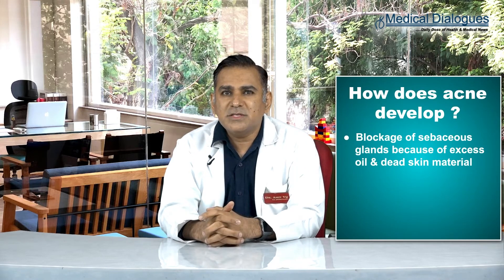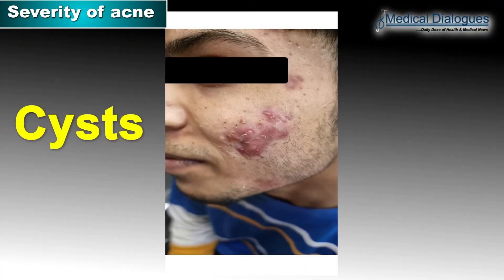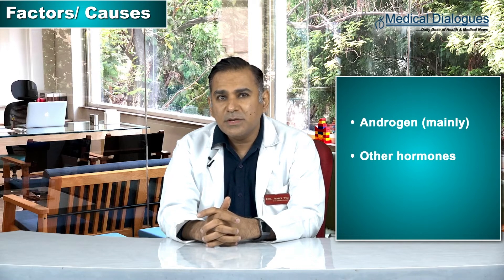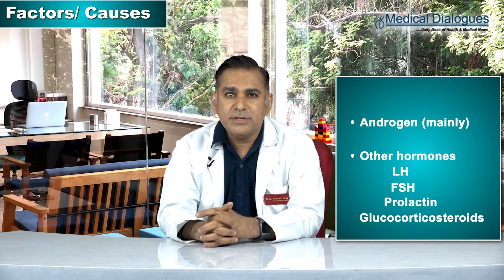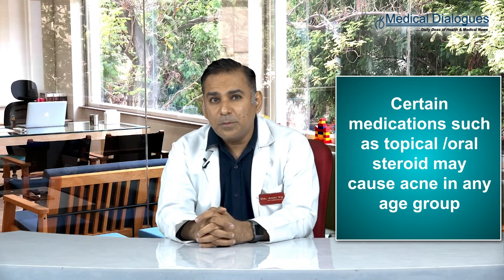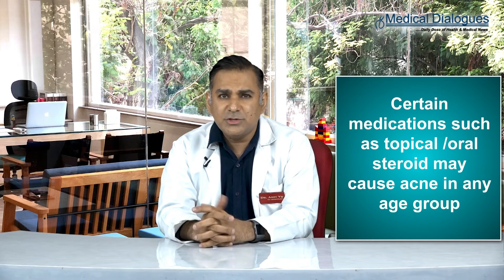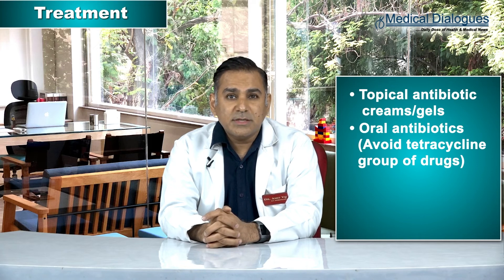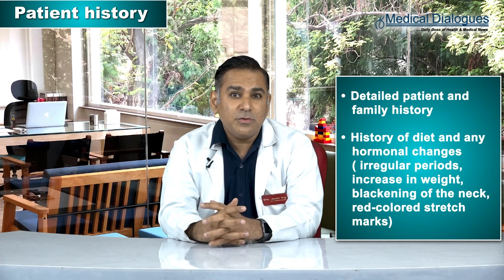Teenage Acne: Cause, Symptoms, and Treatment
Acne is one of the most common skin disorders worldwide and occurs primarily at puberty with a prevalence of almost 95%. Teenagers get acne for a number of reasons, but the most common reason is puberty. Your hormone levels are going through changes, which can lead to increased oil production in the skin’s pores and hair follicles clogging your pores and causing acne. Other causes include stress, diet, and some medicines.

In this video, Dr.Amit Vij, a senior consultant dermatologist addresses the issue of adolescent acne, its causes, treatment approach, and prevention.